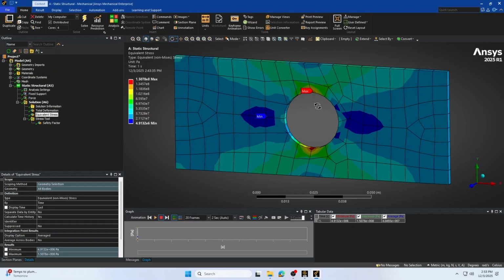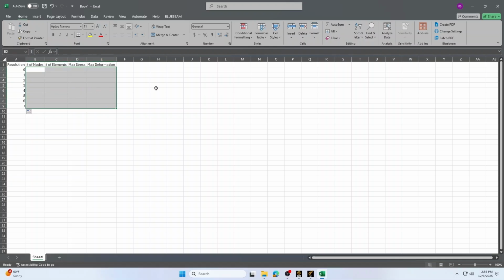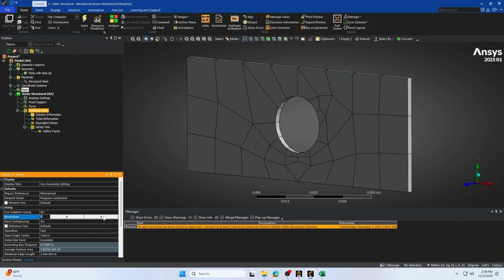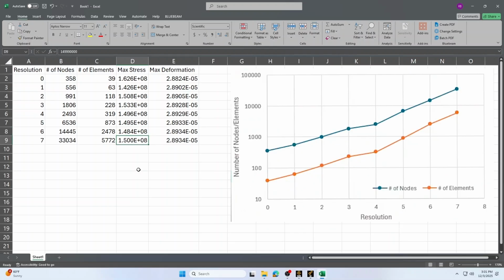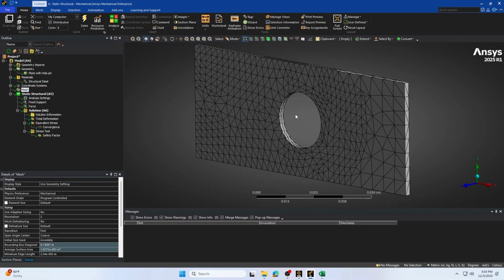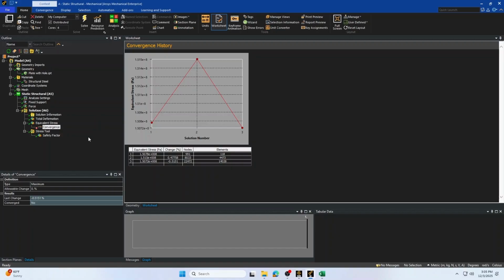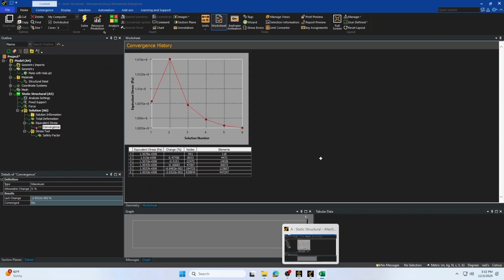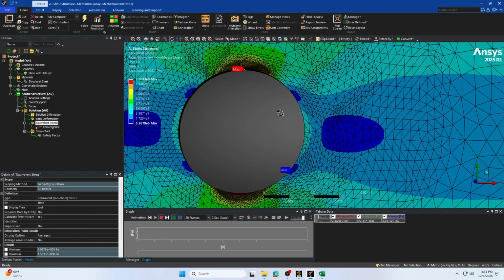Intro to ANSYS Part 2 - Changing the Mesh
This video is focused on the effect that the mesh plays on the solution in ANSYS Mechanical.  We look at manually changing the mesh using the Resolution option and at automatically converging using a Convergence tool.